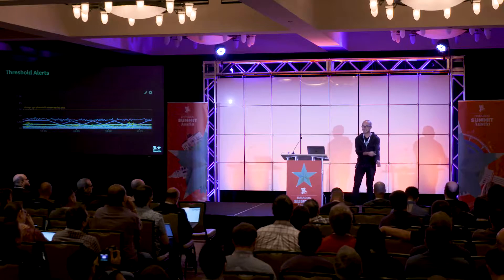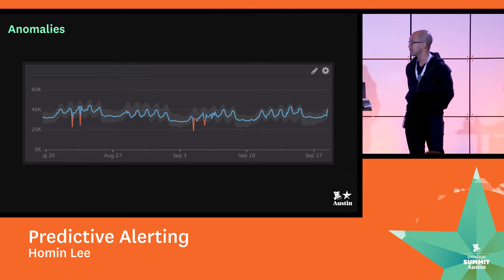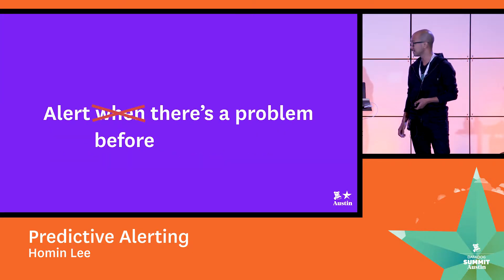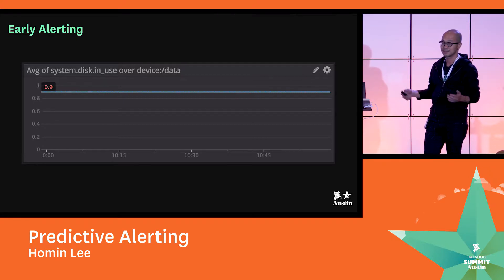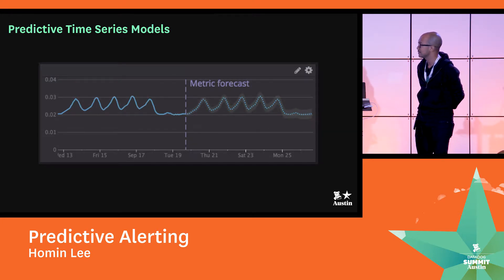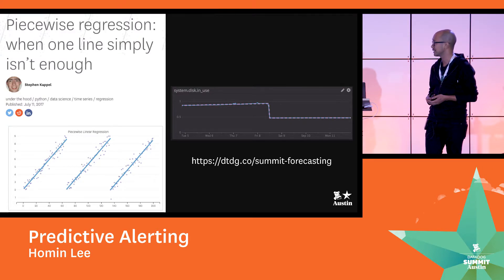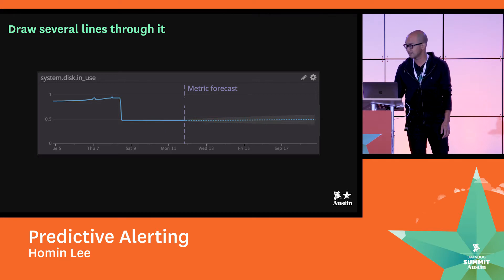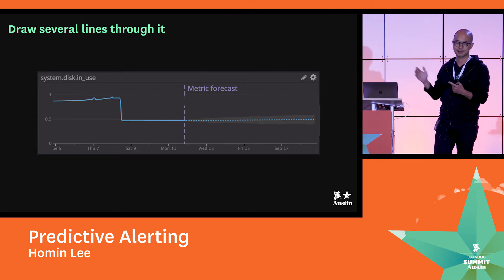Predictive Alerting - Homin Lee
Automated alerts are essential to monitoring. In this session, hear about how you can use Datadog's algorithmic monitors to alert on problems that require attention immediately. We'll cover cases where thresholds are breached, metrics behave abnormally, and even when serious symptoms are predicted to develop soon.